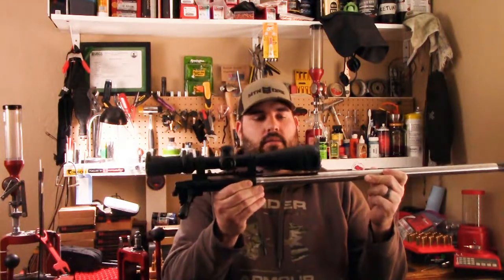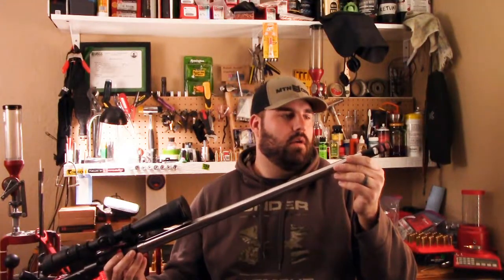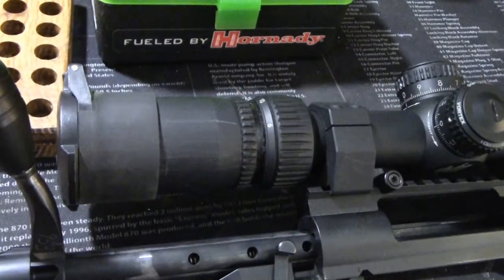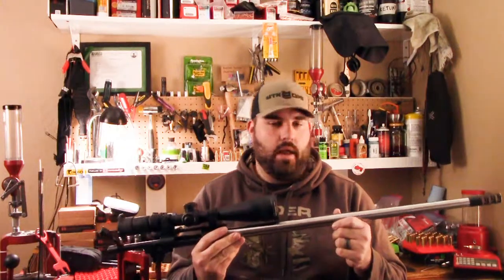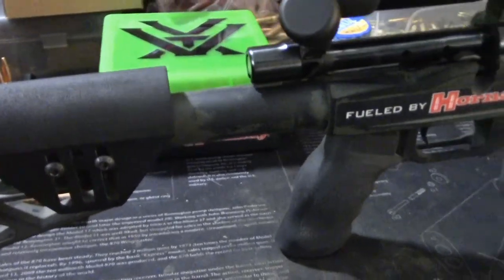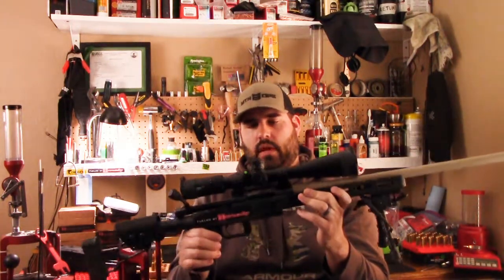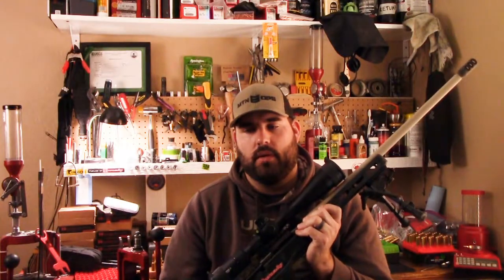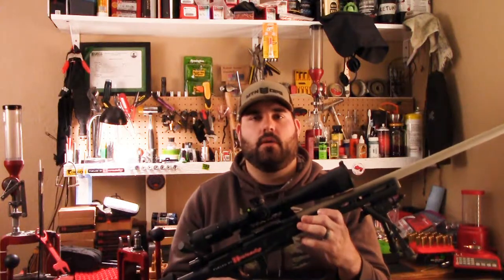Match Rifle Update- PRS, NRL, Long Range Precision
A quick update of my match rifle set up.